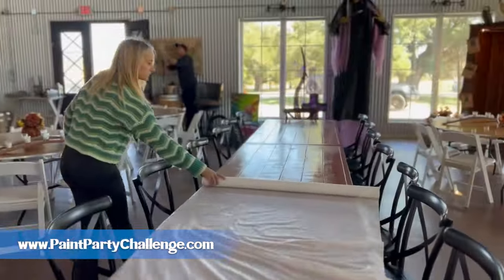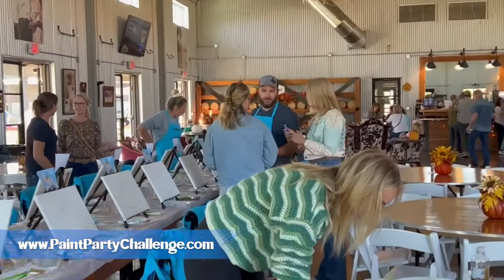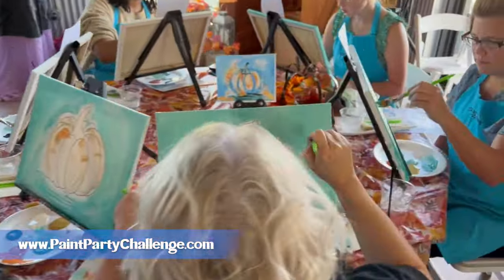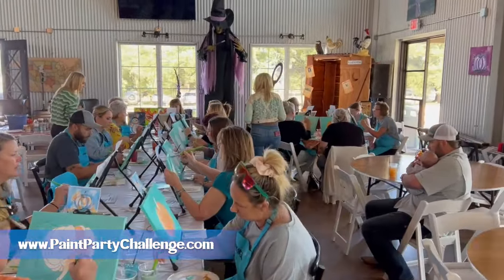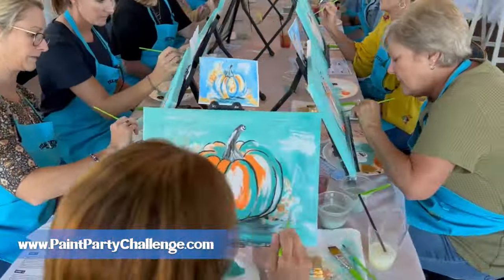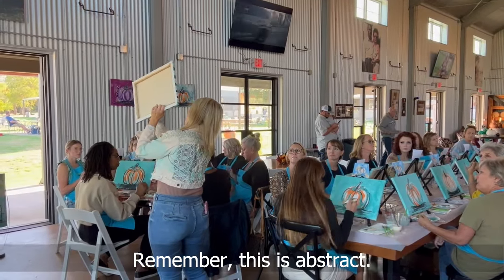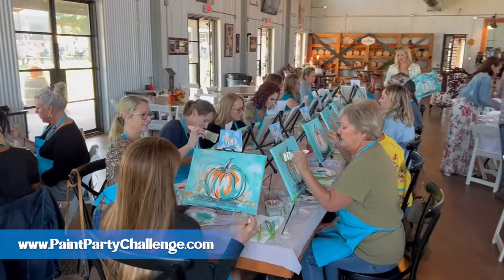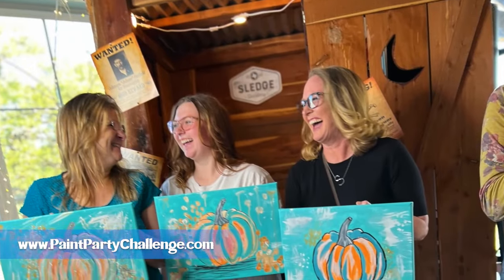How to Teach a Paint Party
Here is a fun video that shows you what we do for set up, teaching a paint party, and take photos after the paint party is over.  I love showing you this video because it's in a louder venue.  Sometimes you will teach paint parties at a loud venue and here I show you how this can be successful.

Hey! Want to learn more about teaching Paint Parties consistently? I’m Heidi Easley, founder of Texas Art and Soul and Paint Party Headquarters. I teach women ALL over the world - How to Teach Paint Parties: Online, In-Person, and with Art Kits - and I want to help you!